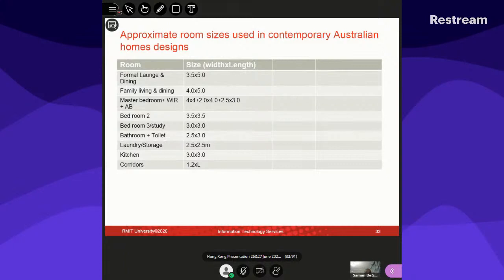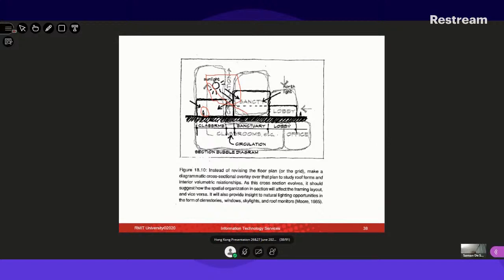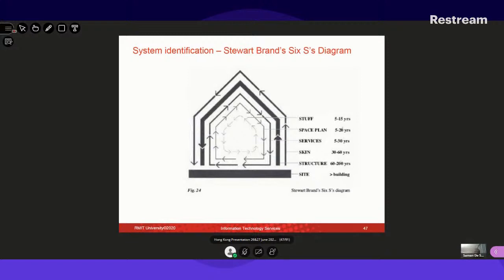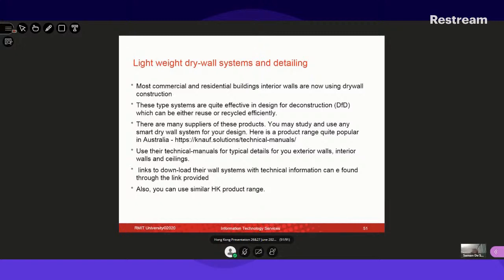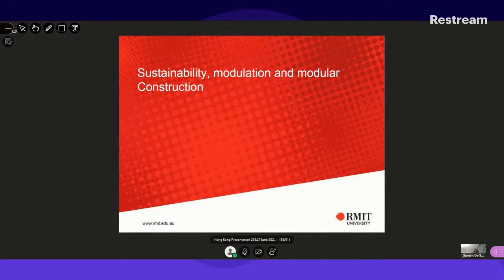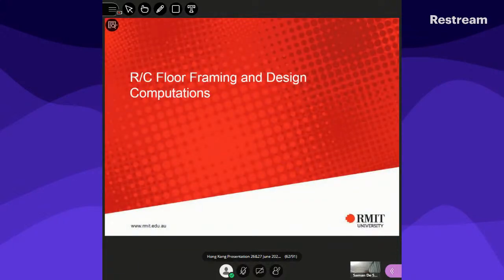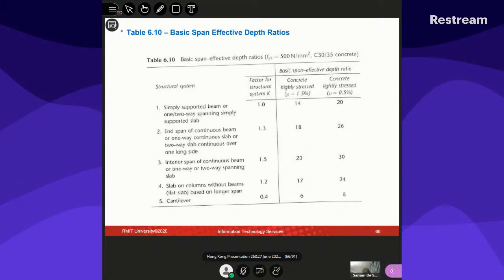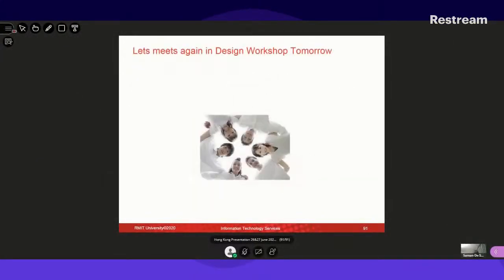Multistreaming with Restream.io